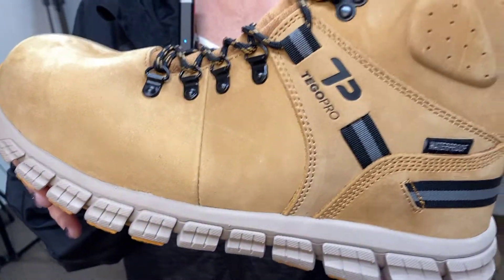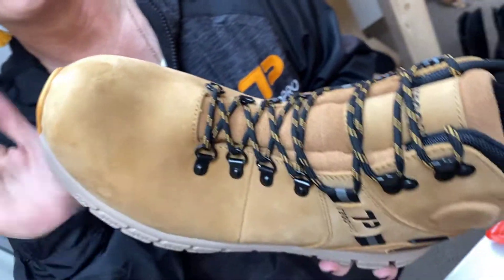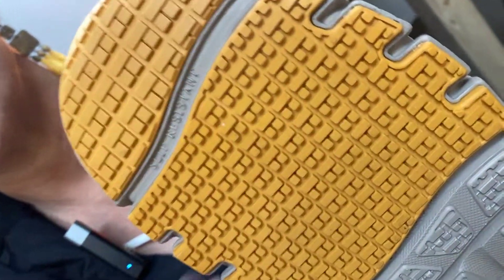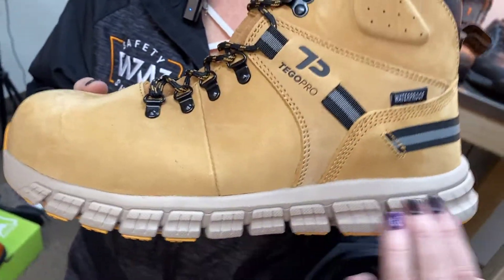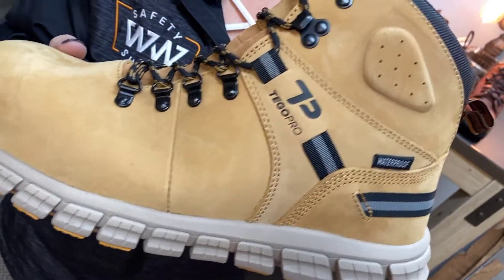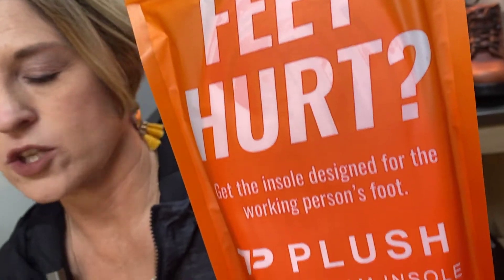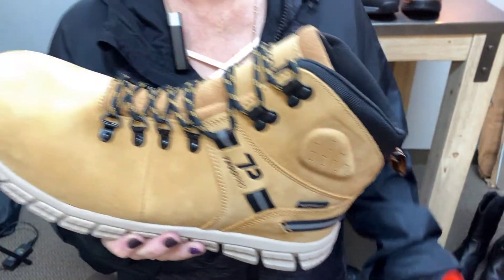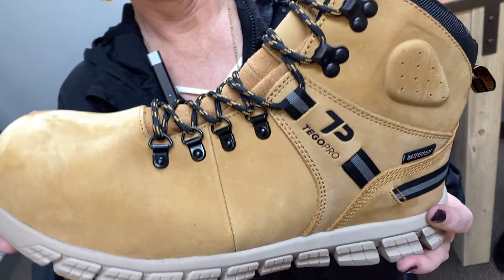Tegopro T27120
Tegopro T27120 "Marley" Safety Toe Work Boot